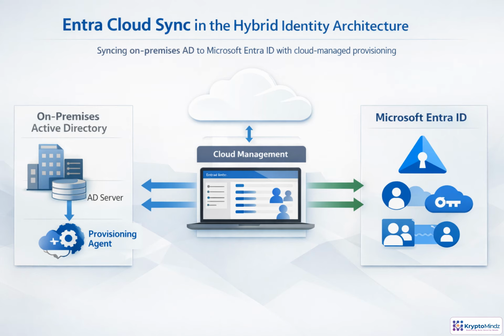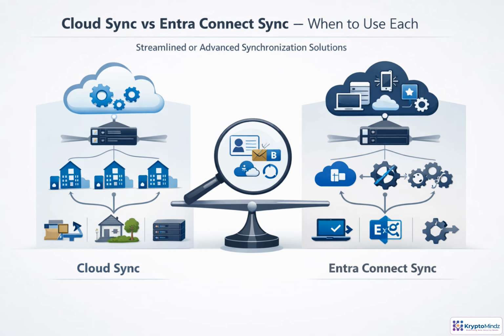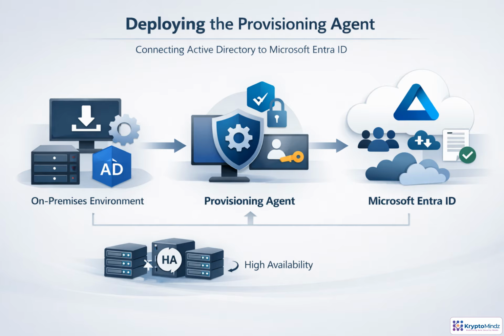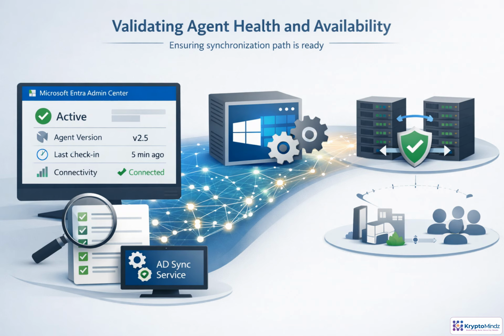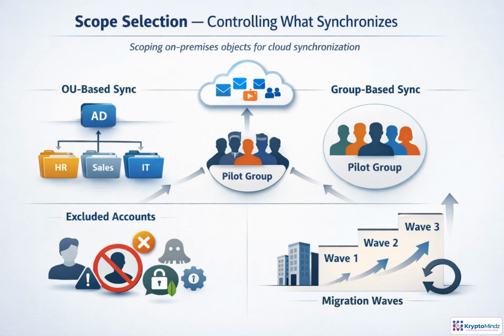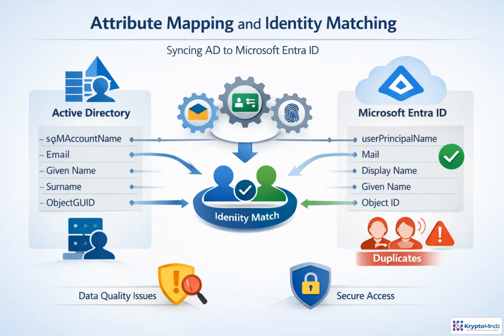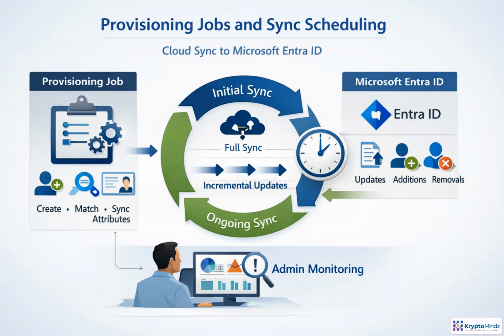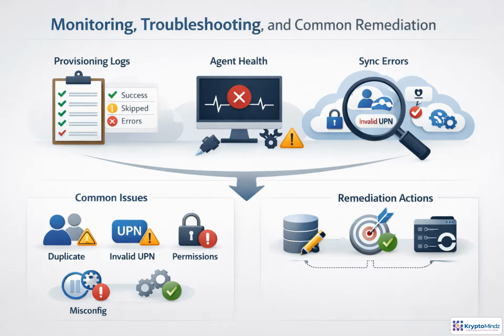Entra Cloud Sync Explained: Setup, Scope & Password Sync | Module 4.3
Need a practical way to connect on-premises Active Directory with Microsoft Entra ID? This lesson explains Microsoft Entra Cloud Sync as a cloud-managed alternative to traditional Entra Connect Sync—without treating it as a one-size-fits-all replacement.

You’ll learn how Cloud Sync fits into a hybrid identity migration plan, when it makes sense, and where Entra Connect Sync may still provide better control. The lesson covers provisioning agents, readiness checks, permissions, server requirements, HTTPS access, Active Directory health, UPN suffixes, duplicate and stale objects, synchronization scope, staged migrations, password hash synchronization, agent resiliency, provisioning validation, and monitoring in the Microsoft Entra admin center.

Course progression: This section comes after Active Directory fundamentals, Entra ID authentication concepts, migration models, sandbox preparation, and traditional Entra Connect Sync. Expect this module to take approximately 25–40 minutes depending on lab pace and validation steps.

If you’re designing hybrid identity for real environments, this video will help you compare simplicity versus deeper control and make better migration decisions.